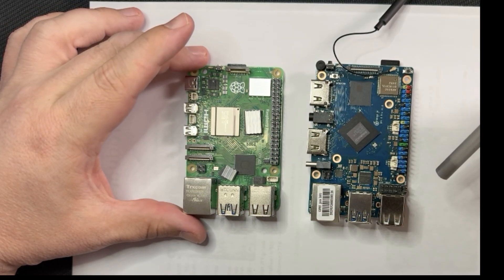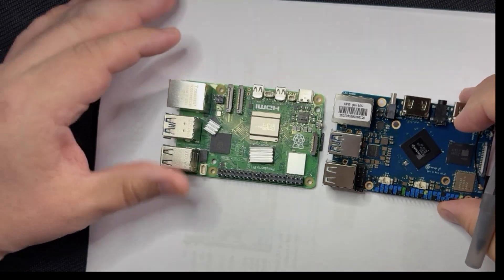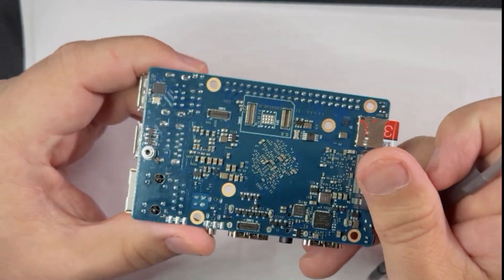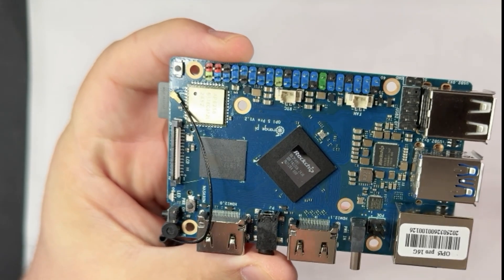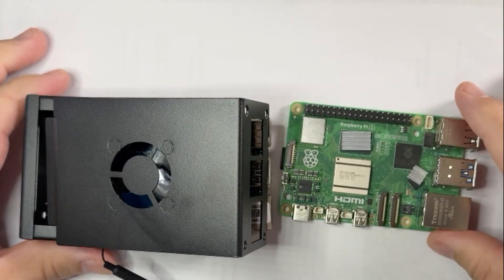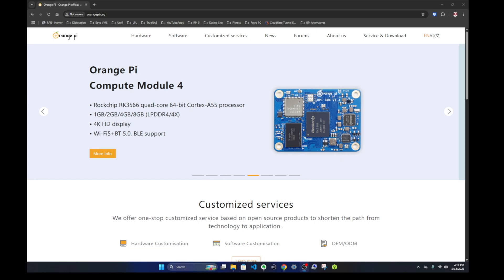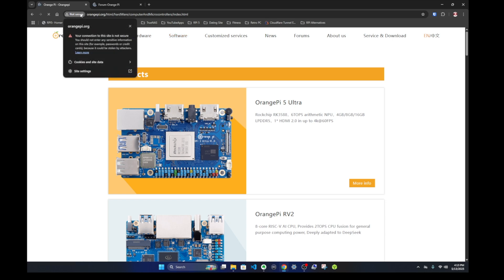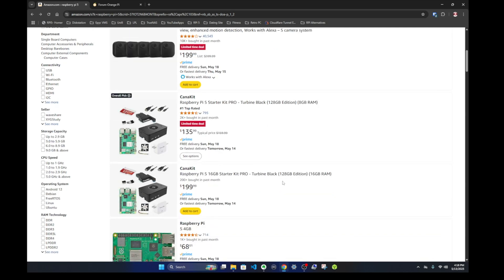Best SBC in 2025? Orange Pi 5 Pro vs Raspberry Pi 5!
In today’s video we compare the hardware of Raspberry pi 5 and the Orange Pi 5 pro as well as 2x operating systems on the Orange Pi! We’ll also discuss their support, websites, pricing options and you can decide if the Orange Pi will suit your needs!

Raspberry Pi 8GB CanaKit
Orange Pi 5 Pro 16GB
Metal Case for Orange Pi Pro (supports NVME drive)
Orange Pi 5 5V Power Adapter (Will work with a Raspberry Pi 5 Adapter)
*Orange Pi Boards that have NVME ports and have SPI Flash
32GB Sanddisk MicroSD card
CR2032 Battery with Molex w/10 pack

Chapters:
0:00 Intro
0:38 Raspberry pi 5 vs Orange Pi 5 Pro Hardware comparison
8:09 Review Orange Pi ‘Droid’ OS (based on Android version 12)
9:30 Geekbench 5 comparisons
10:00 Big Buck Bunny 1080P and 1440P video test
11:00 WiFi Speedtest on ‘fast.com'
11:39 Reviewing Ubuntu vs 22.04 LTS and testing Big Buck Bunny
12:50 Reviewing Orange Pi website
14:12 Reviewing User Manual of Orange Pi 5 Pro
15:17 Comparing Amazon pricing on the SBCs
15:49 Reviewing Raspberry Pi’s website and documentation
16:50 You tell ‘me’ Which board you prefer!

Orange Pi Links:

Orange Pi 5 Pro ‘Resources Page’ (contains manuals OS download links and hard ware specs)
The Custom Ubuntu desktop version 22.04 LTS OS for Orange Pi 5 Pro I demoed
The Orange Pi ‘Droid’ (Android version 12) OS for the Orange Pi 5 Pro I demoed